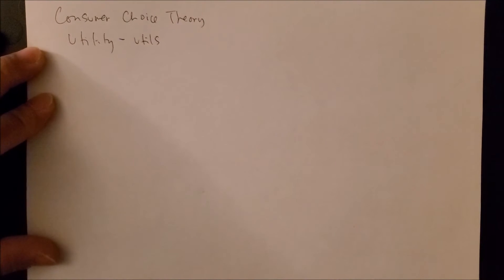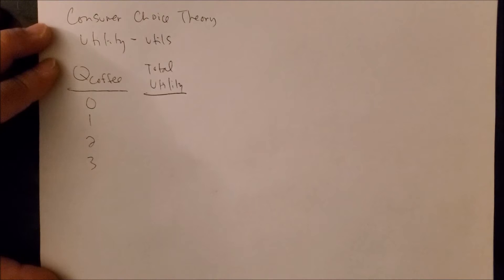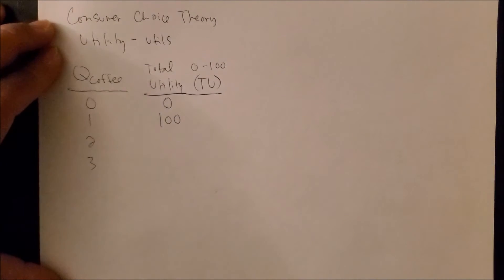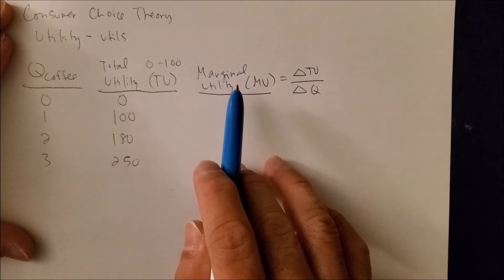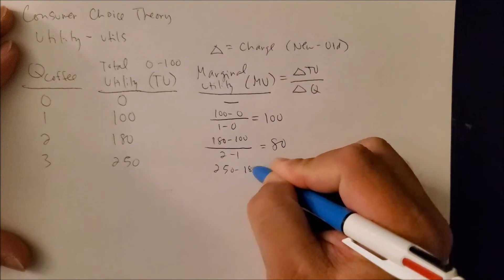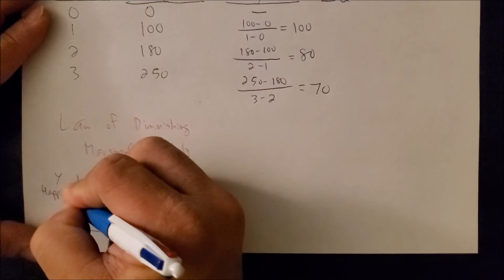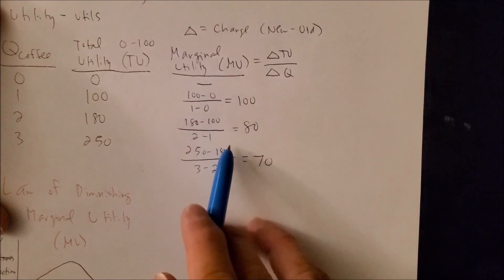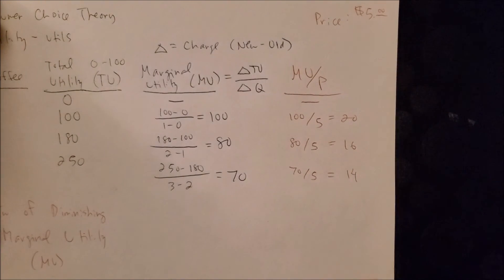Consumer Choice Part 1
We will discuss how to maximize satisfaction (utility) through Consumer Choice theory.